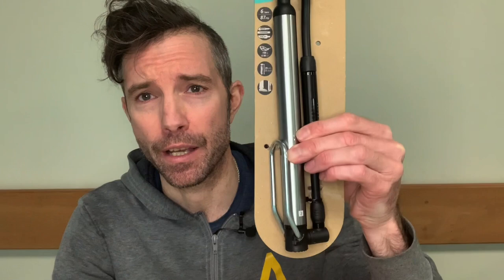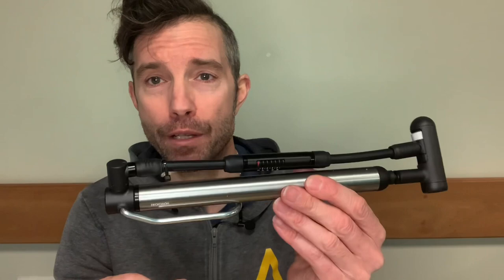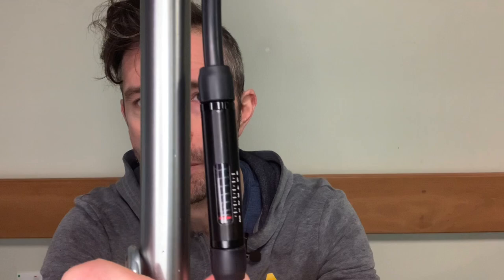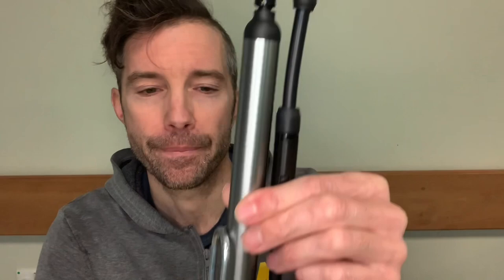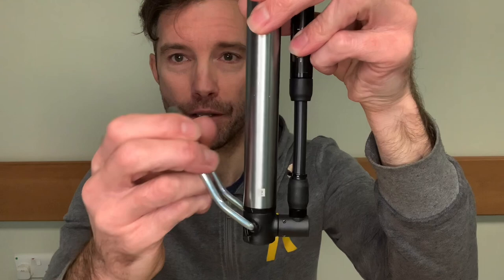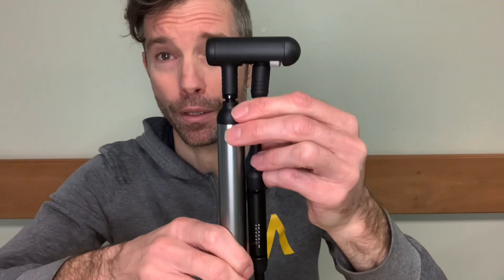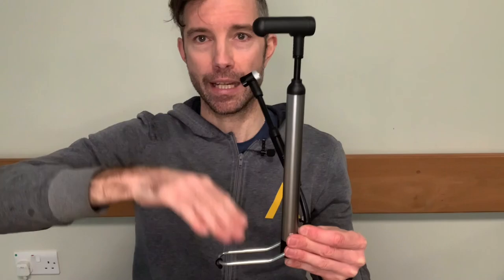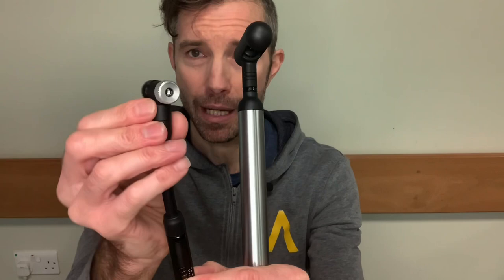Riverside Mini Track Pump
We have a look at the Mini Track Pump today from Riverside